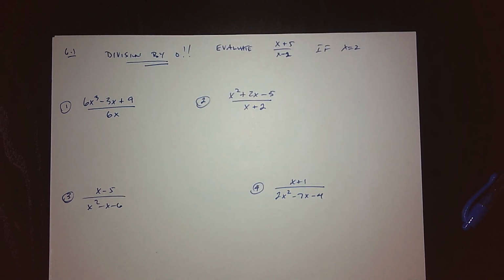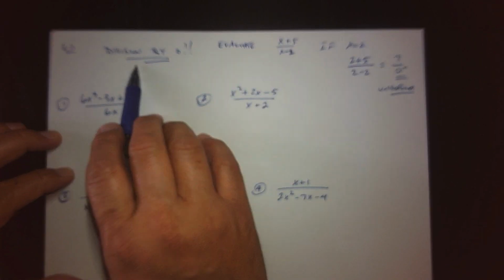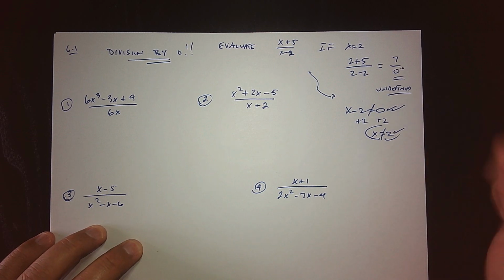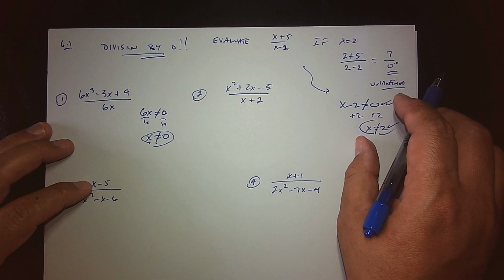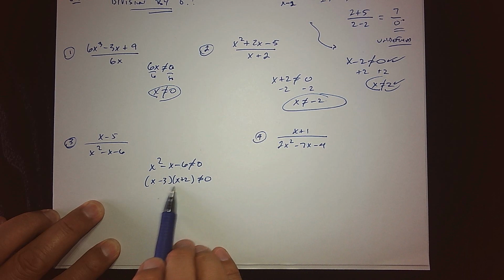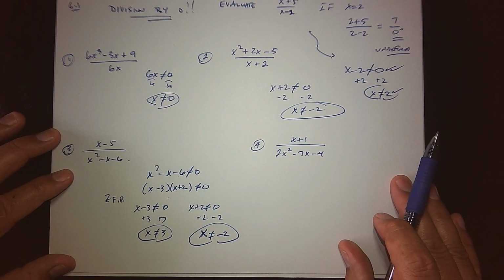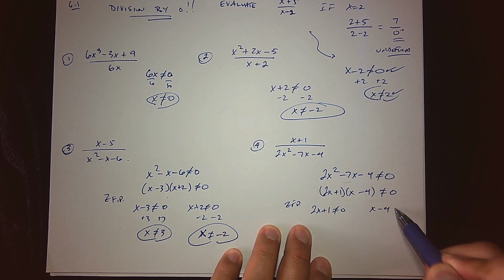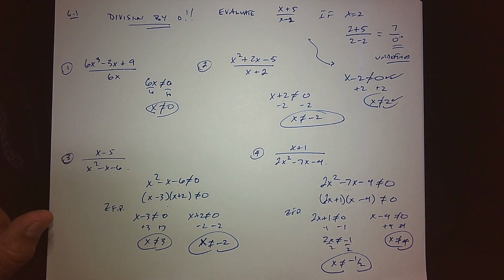MAT 121 Section 61 Division by 0